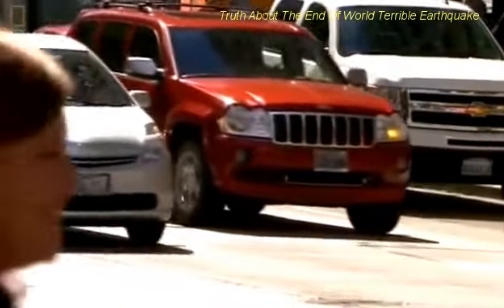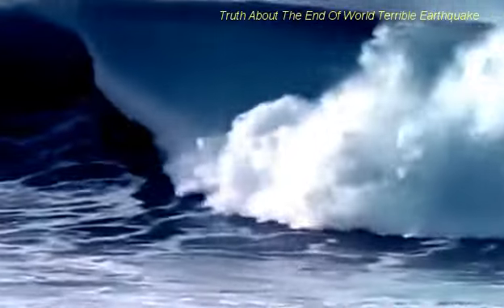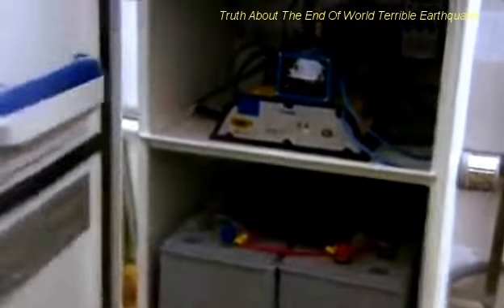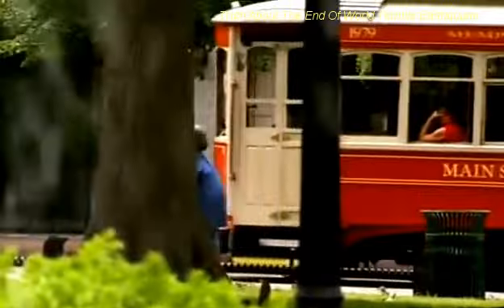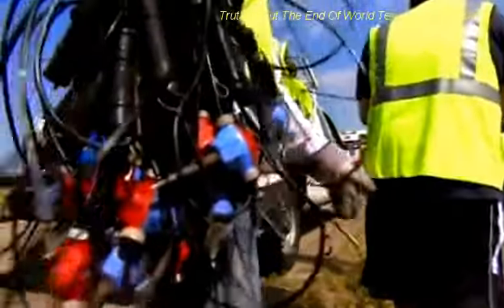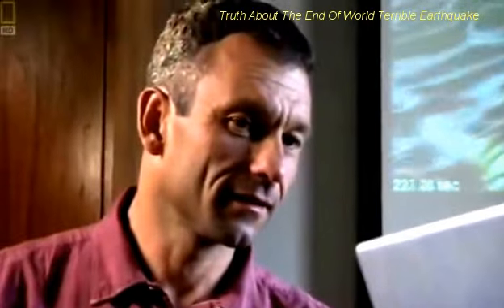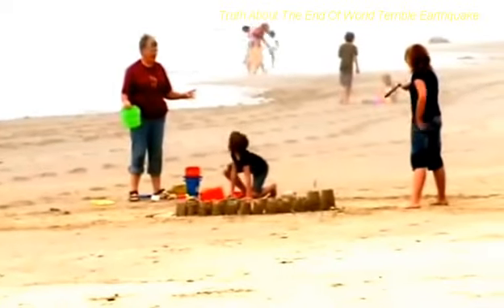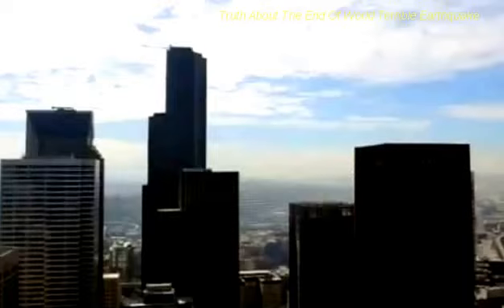[Documentary 2017]Truth About The End Of World Terrible Earthquake-National Geographic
Documentary 2017 talk about Truth About The End Of World Terrible Earthquake is the best National Geographic. Today,download  FREE at channel Amazing Documentaries.
And discover more interesting videos!
Video: [Documentary 2017]Truth About The End Of World Terrible Earthquake-National Geographic will bring you many exciting surprises.